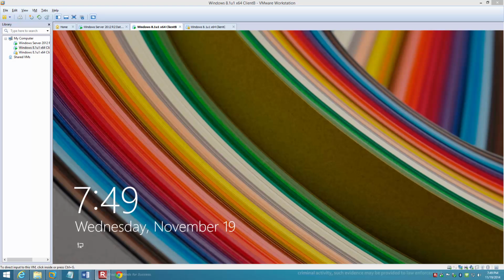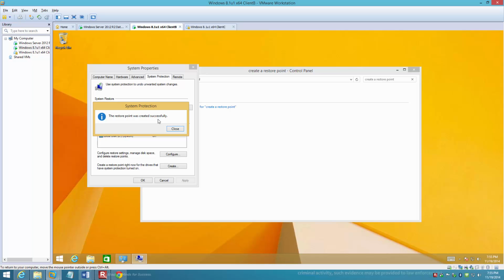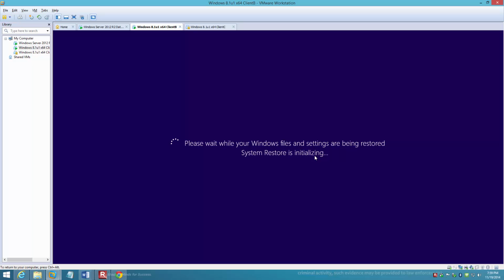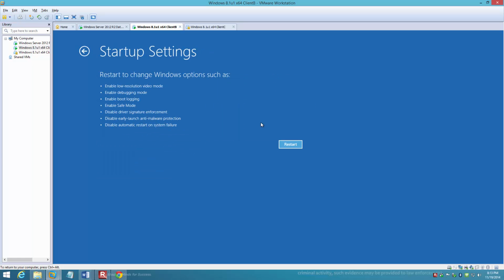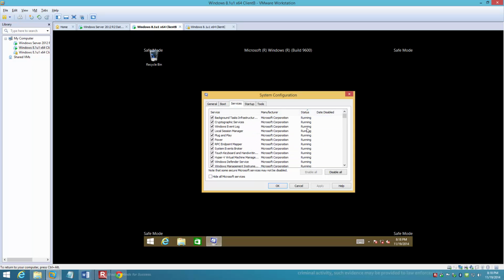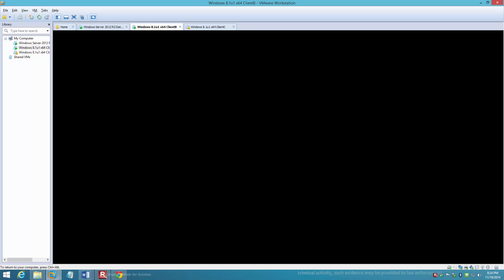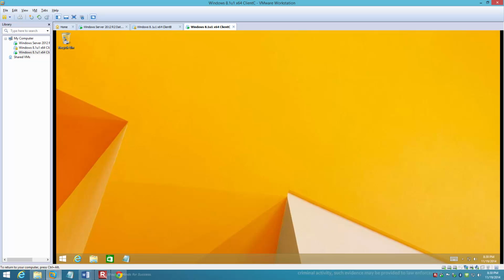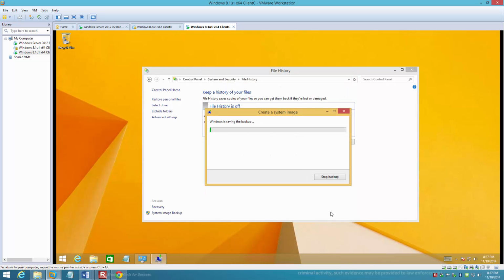Lab 22 Configuring System Recovery Options (part 1)